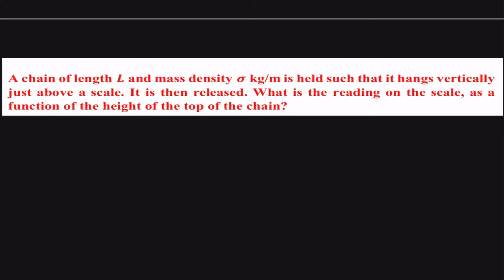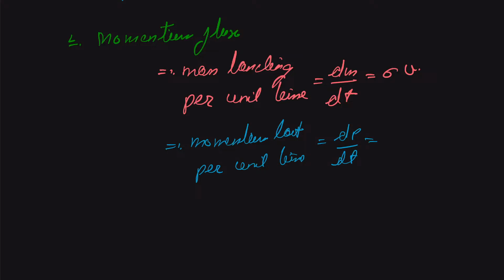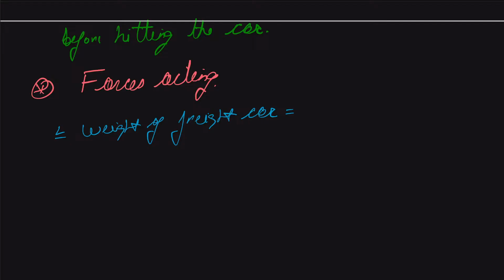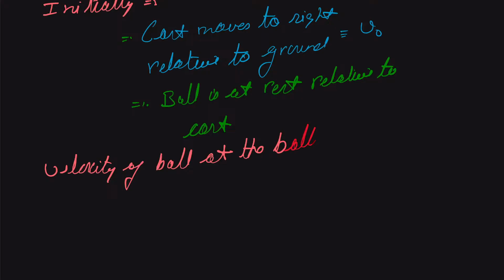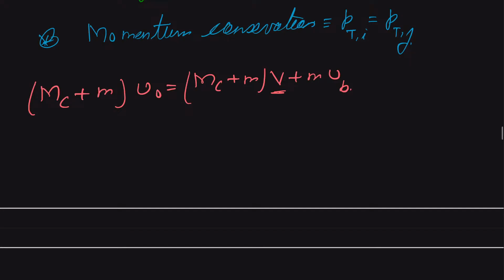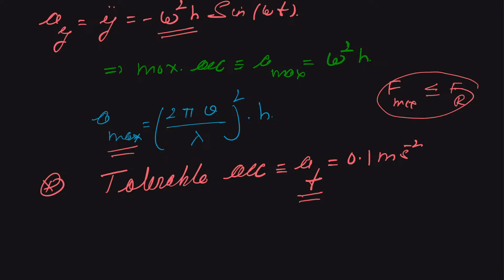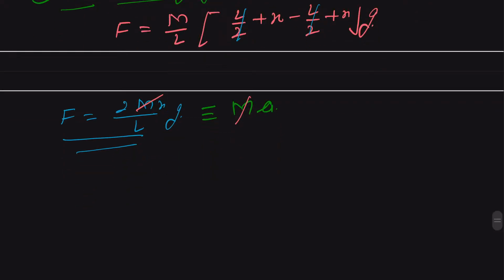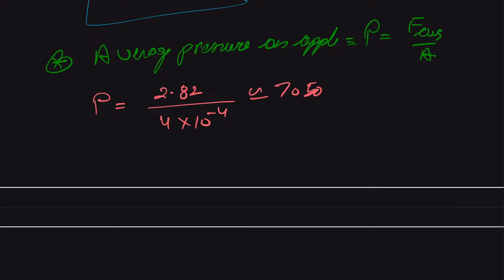IIT JEE Physics| Mind-Bending Mechanics | Variable Mass, Forces & Motion Explained 🚆🍎⚙️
In this video, we explore a powerful collection of advanced mechanics problems that sharpen your understanding of forces, momentum, and motion — essential for IIT JEE, and university physics 🔥📘

⛓️ Watch how a falling chain affects the scale reading and why it’s not just equal to weight
🚃 See how grain falling into a moving freight car changes the normal force over time
🎯 Understand momentum sharing when a ball slides inside a bowl mounted on a moving cart
🚄 Analyze a high-speed train on a sinusoidal track and find safe limits on vertical acceleration
🪢 Solve the classic rope-over-pulley problem using instant acceleration reasoning
🍎 Learn how impact time, force, and contact area determine the pressure needed to bruise a fruit

✨ This lecture builds deep intuition, avoids shortcuts, and focuses on real physics reasoning
🎓 Ideal for IIT JEE Main & Advanced, engineering mechanics, and concept-driven learners

🚀 Physics made clear, logical, and enjoyable!